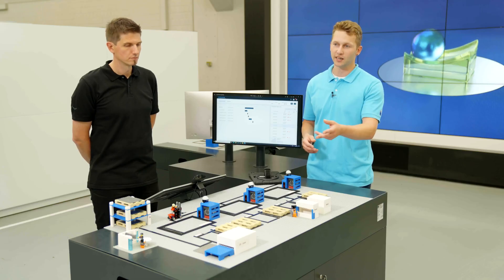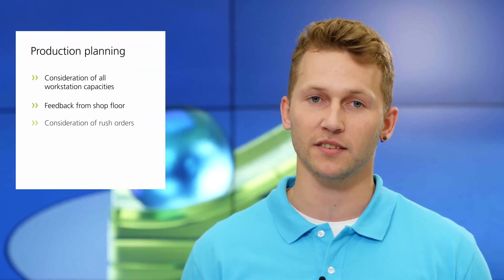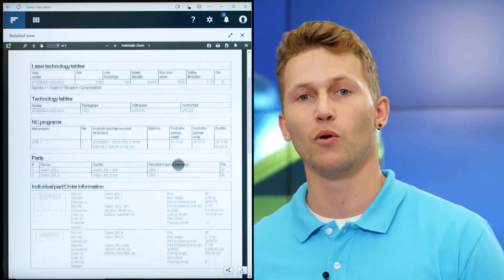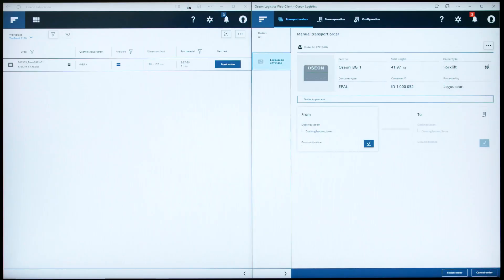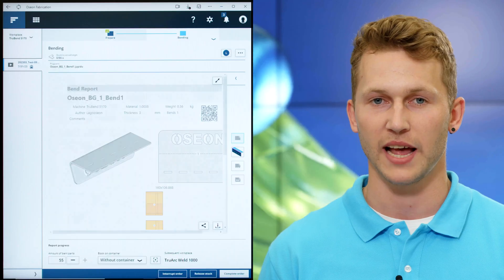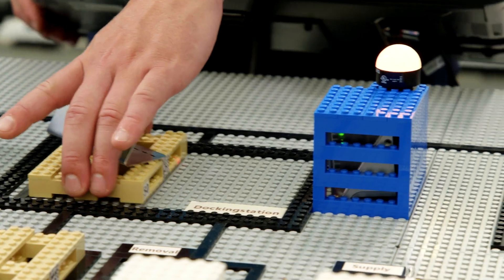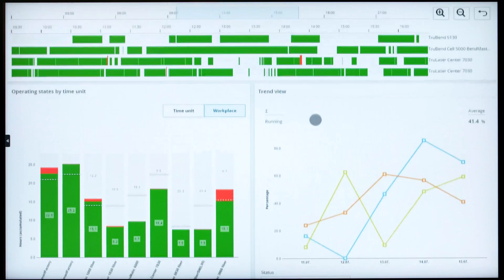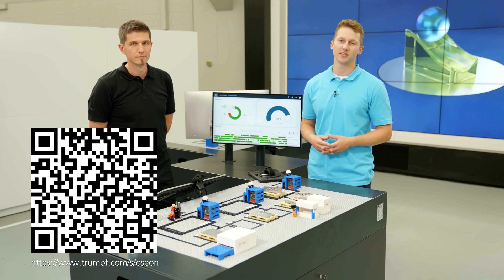TRUMPF Software: Oseon – Work flows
A simple explanation of the Software Oseon with material flow, booking of orders and Shopfloor analysis. The TRUMPF model of a smart factory built with Lego makes it easy to visualize complex relationships.

Oseon provides sheet metal workers with all the relevant information required specifically for their job and role, just at the right point in time, and exactly where it is needed. The production flow is often blocked due to media breaks and out of date information. Oseon connects the job order and goods flow and guides the user through the production process. In this way the workflow on the shopfloor is vastly improved and the process reliability increases.

00:00 Intro
00:35 Production planning
01:08 Shop floor analysis
02:26 Optimized transport orders
03:08 Production process
04:41 Oseon key figures
05:05 All advantages at a glance
05:31 Outro

► Support us!
✔ Sub